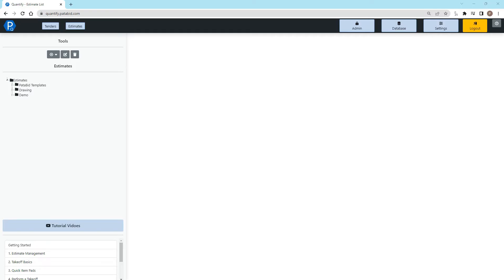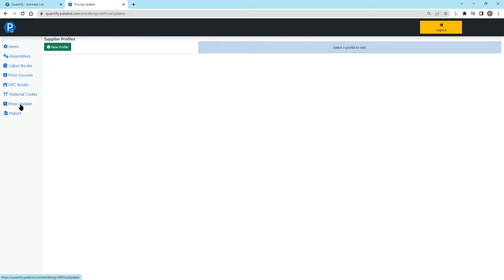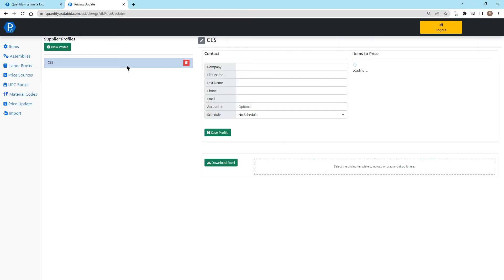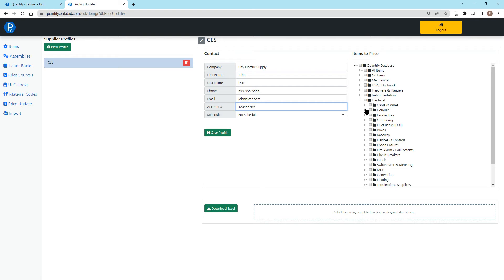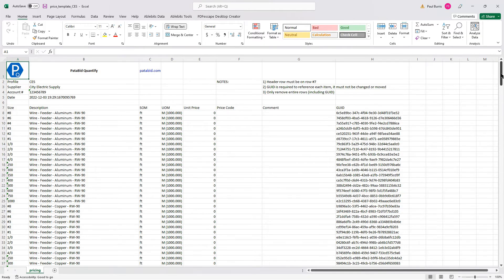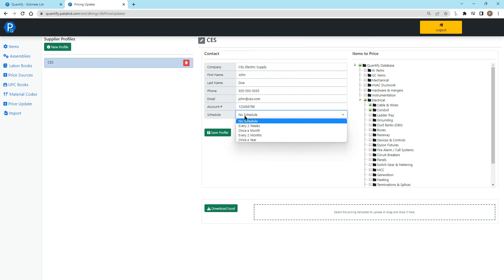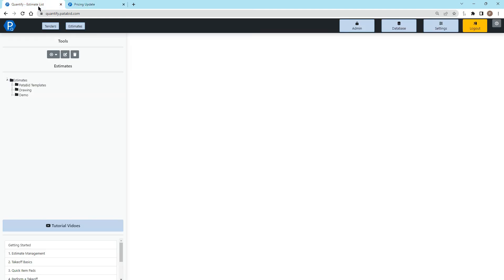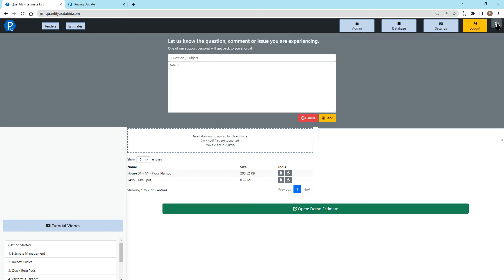Pricing Update in Quantify | Electrical Estimating Software Guide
How to Set Up Automatic Supplier Pricing Updates in Quantify – A Smart Move for Contractors Who Bid to Win.

In this tutorial, we show you how to enable automatic supplier pricing updates inside PataBid Quantify. This powerful feature ensures your estimates always reflect current material costs, helping you avoid outdated pricing and protect your profit margins. Whether you're bidding tight deadlines or managing multiple suppliers, automated updates take the guesswork out of estimating.

For contractors wondering how to bid electrical work with greater accuracy and speed, this feature is a game-changer. Real-time pricing updates are a core part of what makes Quantify an industry-leading contractor bidding software solution. When you automate your supplier data, you minimize errors, speed up your workflow, and stay competitive in the fast-paced world of construction estimating.

PataBid Quantify is the most powerful MEP estimating software on the market. Quantify incorporates cutting-edge technology into its vast feature set to save contractors time and money while mitigating project risk. With Quantify, contractors can bid electrical work and mechanical work 50% faster than legacy estimating platforms and up to 300% faster than manual methods like Excel or pen and paper.

📅 Ready to dive deeper? Book a full virtual demo with our sales team: